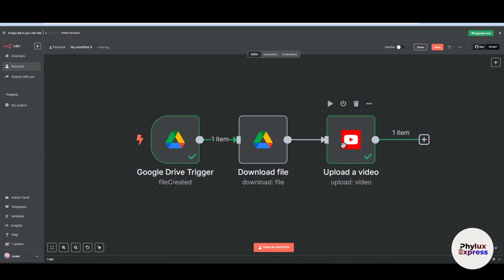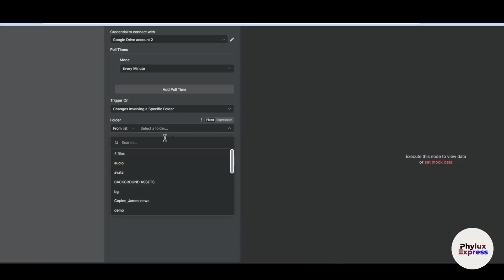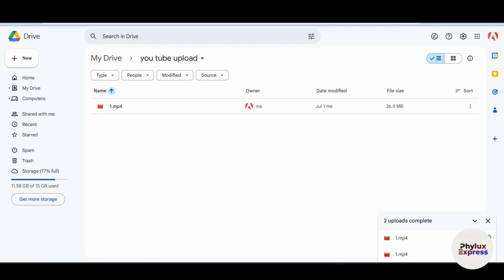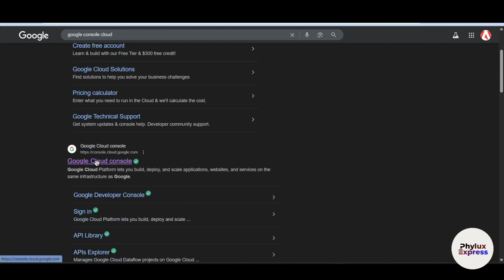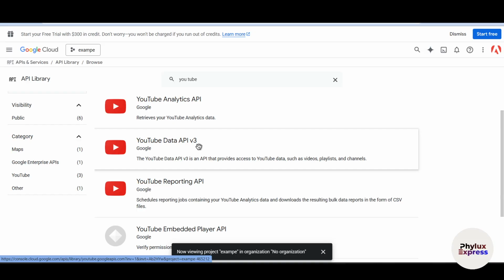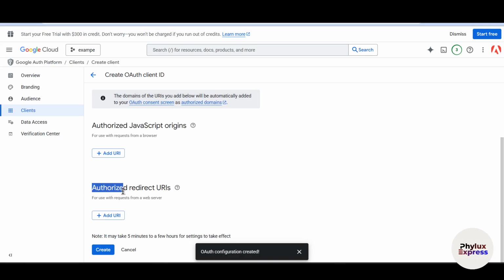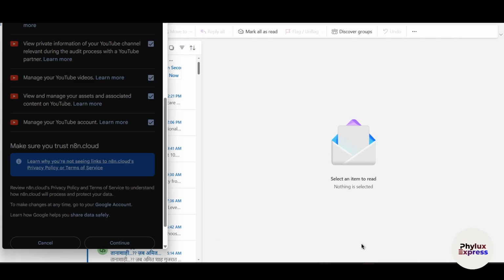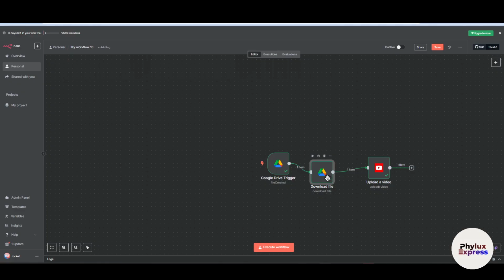How to Upload Videos to YouTube with n8n: Step-by-Step Automation Tutorial (2025)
. 🎥🤖 Want to automate video uploads to YouTube using n8n? This step-by-step tutorial shows you how to set up an automated workflow that uploads videos directly to your YouTube channel — no manual uploading, no hassle!

Whether you're a content creator, agency, or automation enthusiast, this guide will help you streamline your publishing process using n8n + YouTube Data API in 2025.

🔍 What You’ll Learn in This Guide:
✅ How to set up the YouTube integration in n8n
✅ Generating API credentials for secure access
✅ Uploading videos automatically from Google Drive or local server
✅ Adding titles, descriptions, tags, and thumbnails dynamically
✅ Scheduling or triggering uploads based on events (e.g. new file in folder)

Perfect for YouTubers, content teams, SaaS marketers, and automation pros looking to save time and scale video publishing with custom no-code/low-code workflows in n8n.

🔗 Additional Resources:
Check out our blog for more n8n YouTube automation tutorials, API integration guides, and downloadable workflow templates.